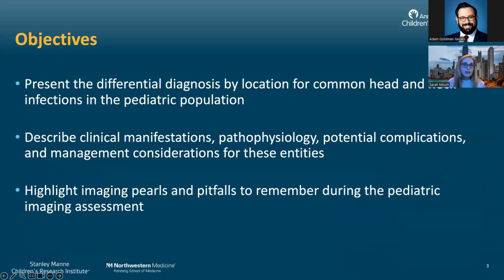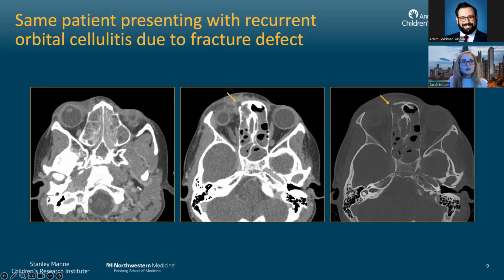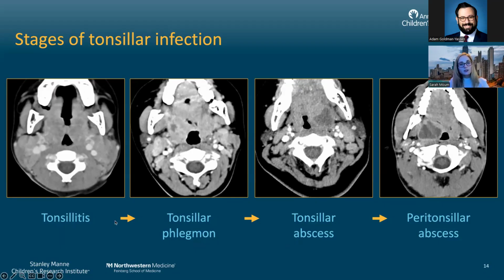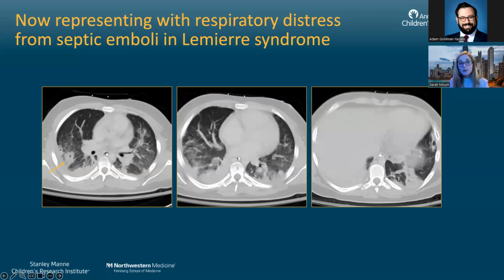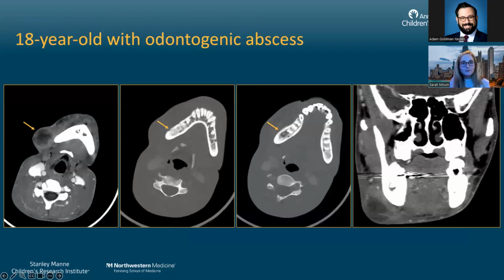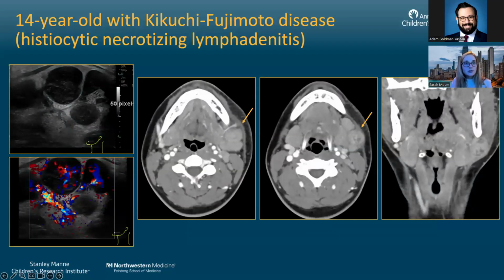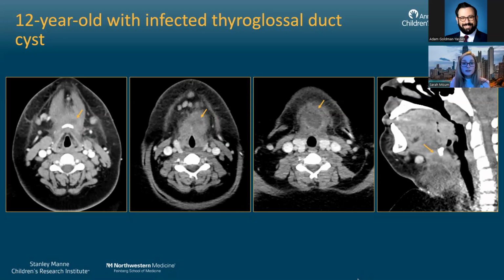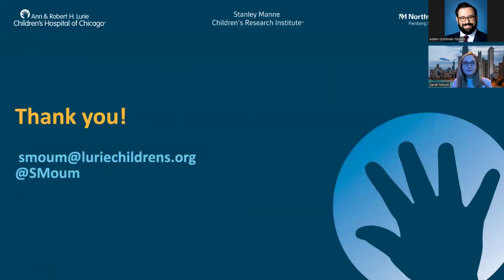Pediatric Head and Neck Infections -- Dr. Sarah Moum -- 12/19/2024